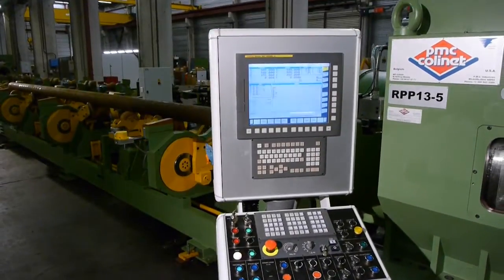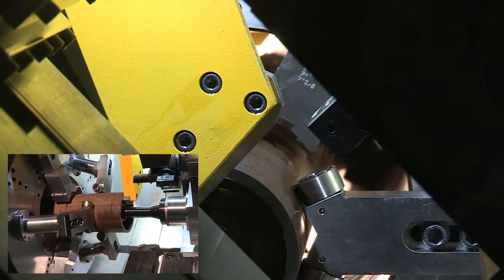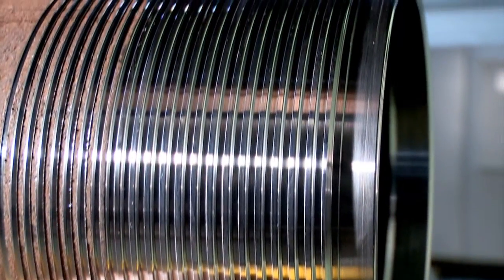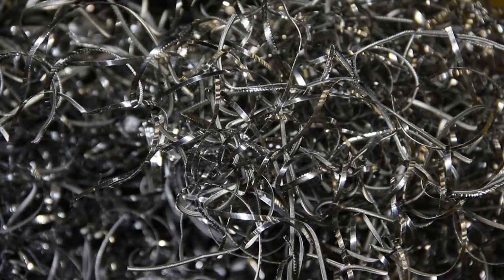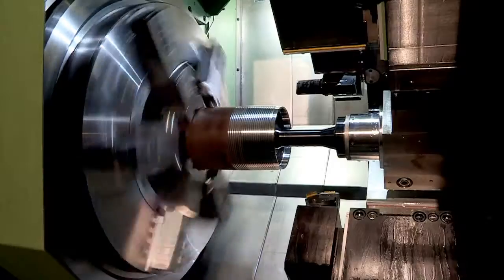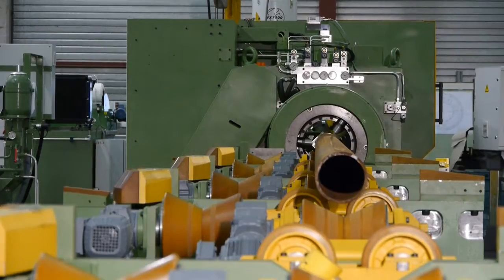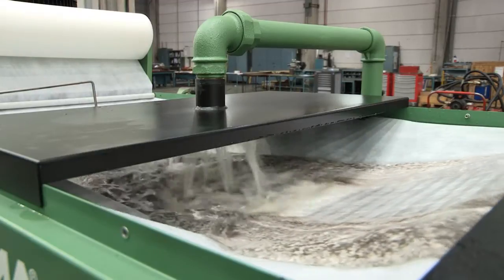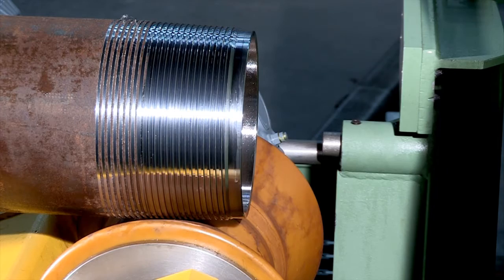CNC Pipe Threading & Finishing Machine RPP13 - PMC Colinet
Designed for API & Premium Connections
- Product Rotating Technology
- Quality and Accuracy Unmatched by Conventional Lathes
- Tooling Designed to Optimize Machine Productivity
- Exclusive PMC-Colinet Indexing Chuck
- PMC-Colinet Heavy Duty Hydraulic 6 Station Turret